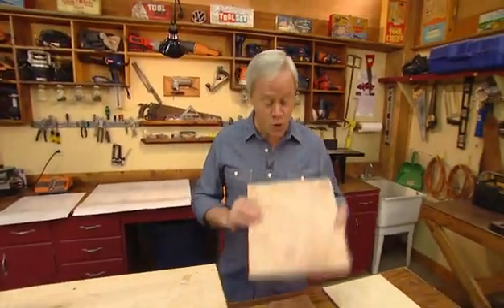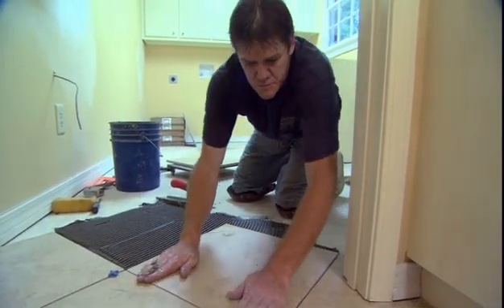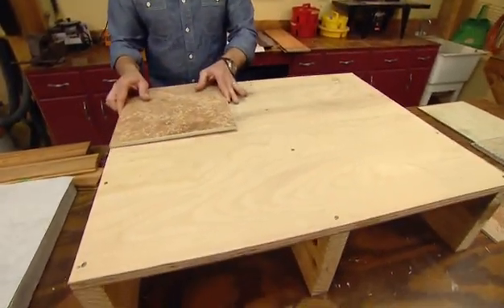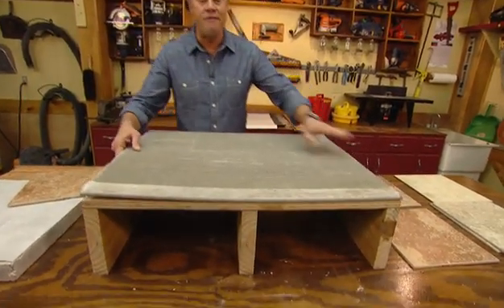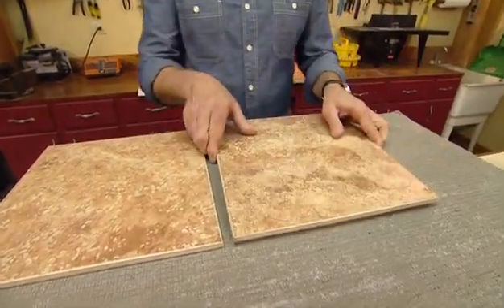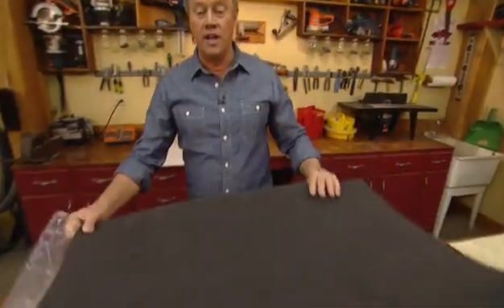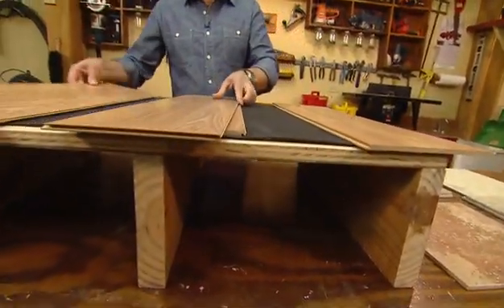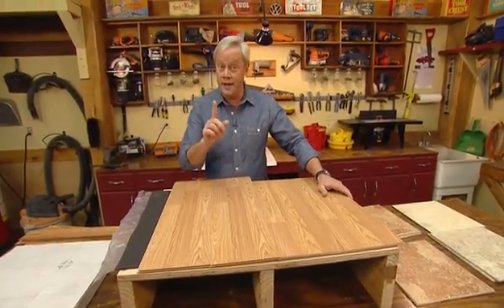Subfloors for Laminate and Tile Flooring